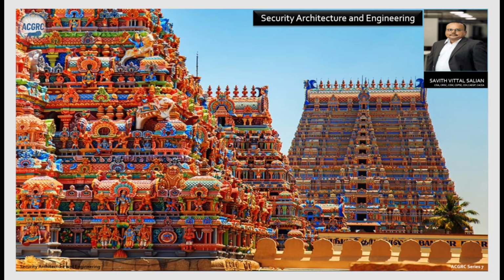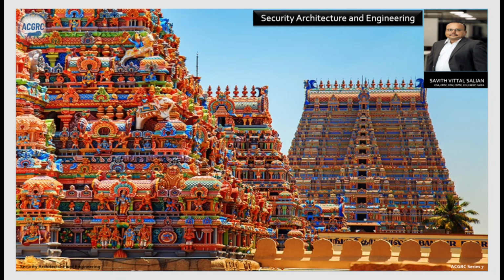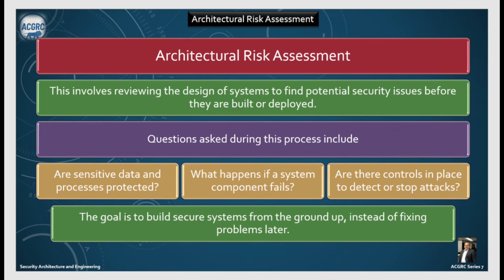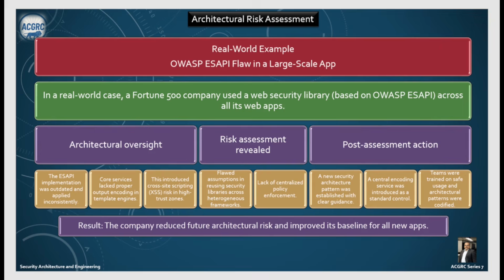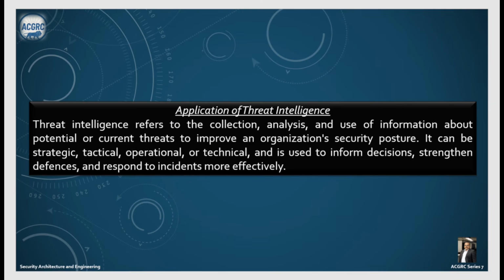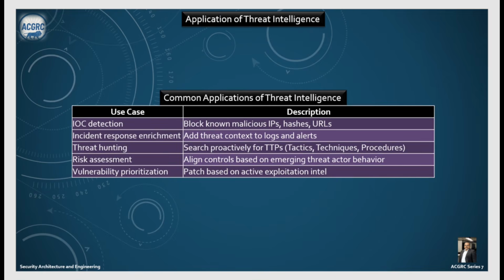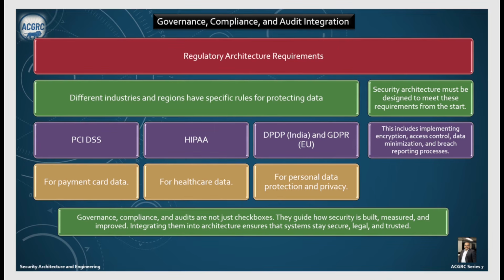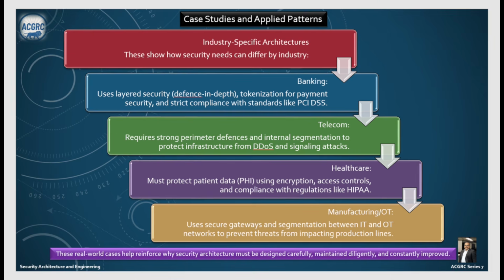Security Architecture and Engineering - Part 13 [Architectural Risk Assessment]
In today’s world, where digital ecosystems are expanding faster than ever, security can no longer be an afterthought. It must be engineered—built-in, not bolted on.

I’m thrilled to invite you to a comprehensive 13 part video series on Security Architecture and Engineering, a foundational and advanced exploration that bridges theory, practice, and governance.

Whether you're a student beginning your journey, a cybersecurity practitioner refining your craft, or a compliance professional aligning systems to regulatory mandates, this series has been thoughtfully created for you.

In Phase 1
we set the groundwork with core concepts:
We unpack security models like Bell-LaPadula, Biba, and Clark-Wilson; understand system architecture principles including the trusted computing base and reference monitors; explore preventive, detective, and corrective controls; evaluate systems through Common Criteria, TCSEC, and ITSEC; and delve into cryptographic design and secure system components—hardware, firmware, and software.

In Phase 2
we move into deep technical exploration.
Here, we explore secure design principles like Defense in Depth, Least Privilege, and Fail Secure. You’ll learn about enterprise architecture frameworks such as SABSA, TOGAF, and Zachman. We’ll also cover secure coding, SDLC security integration, engineering-focused vulnerability management, and delve into architecture for embedded systems, IoT, mobile, cloud-native platforms, and containerization. You’ll gain insights into hardware-based security like TPMs, HSMs, Secure Boot, and TrustZone, as well as emerging domains including Zero Trust Architecture, Confidential Computing, and the impact of AI/ML on architecture.

In Phase 3
we turn the spotlight to real-world relevance.
Through threat modeling methodologies like STRIDE, DREAD, and PASTA, we analyze actual breaches, what went wrong, and what could’ve gone right. These case studies will contrast vulnerable vs. resilient architectures, giving you blueprints for building secure enterprise patterns while avoiding anti-patterns that expose organizations to risk.

Finally, in Phase 4
we converge technology with governance.
We explore how to map architectural design to standards like ISO/IEC 27001 Annex A, NIST SP 800-160, and others. Learn how to perform architecture-level risk assessments, and how to design systems that are not only secure, but compliant with global regulations like GDPR, India's DPDP Act, HIPAA, and PCI DSS.

Each episode is crafted with clarity and depth, backed by real-world examples, theoretical models, and regulatory insights. My goal is to demystify complex security concepts, empower you to design defensible systems, and help you think like a security architect.

So, if you're passionate about building systems that are secure by design, resilient by architecture, and governed by compliance, this series is for you.

Let’s build a safer digital world, one secure design at a time.